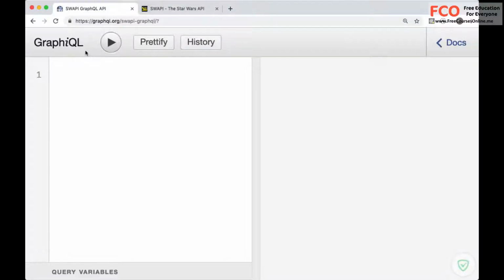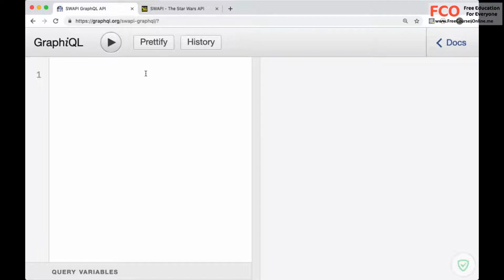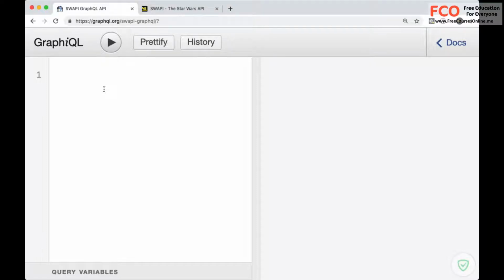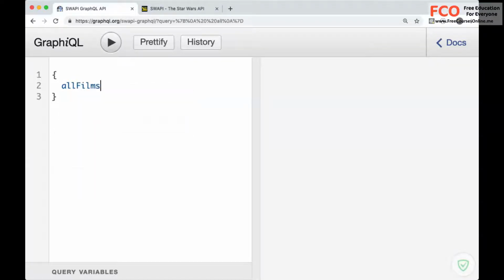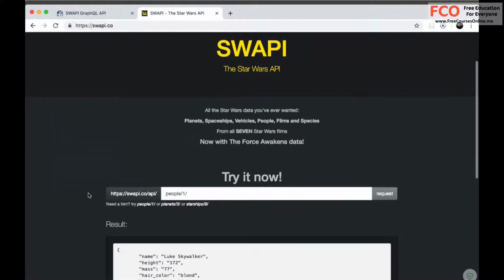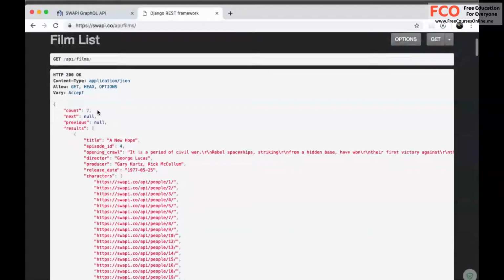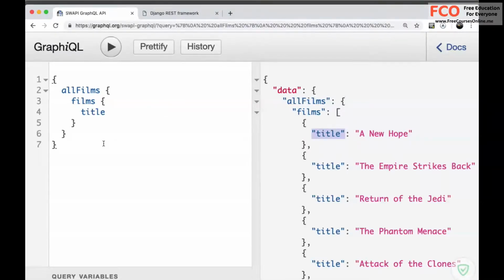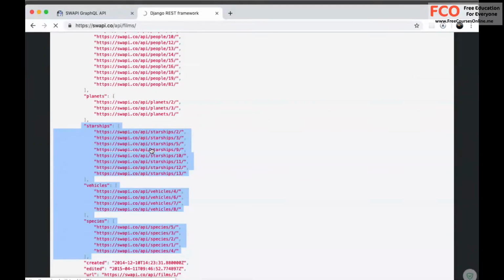02 Queries, Using GraphiQL, GraphQL compared to REST